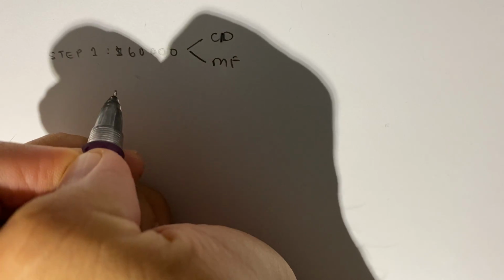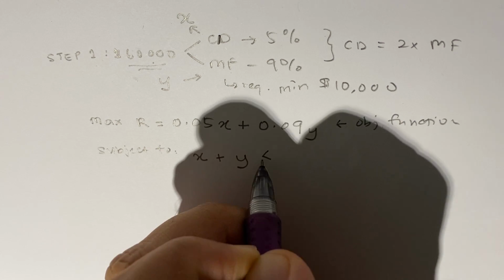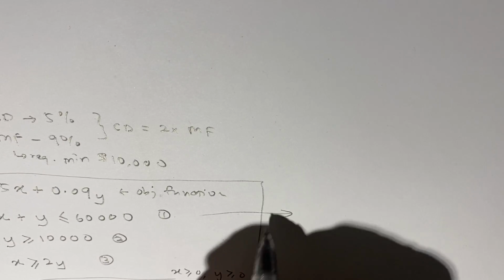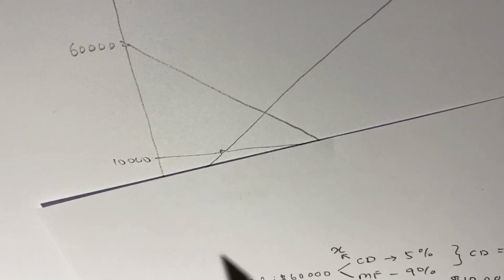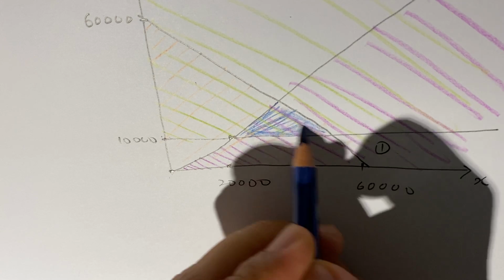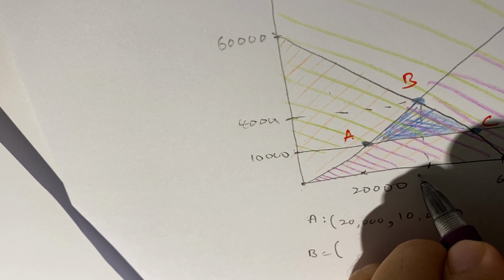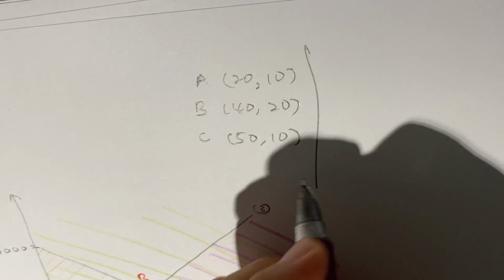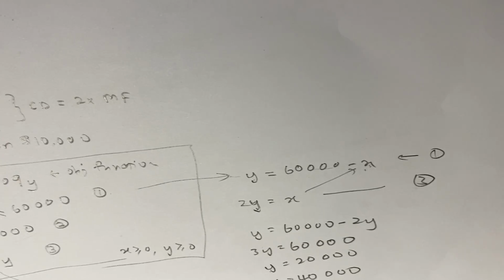ECON 1150 Linear Programming 5-3 Q37 Example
Example of Solution for Question 37 from Section 5-2 Linear Programming for ECON 1150 Business Mathematics